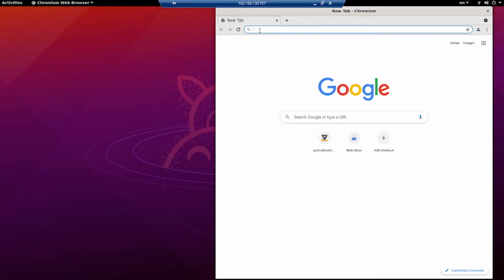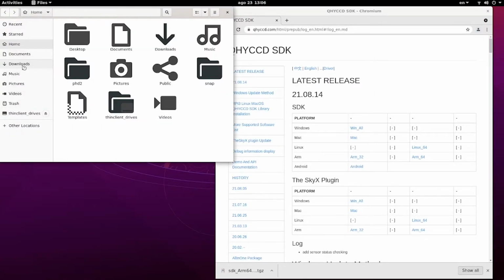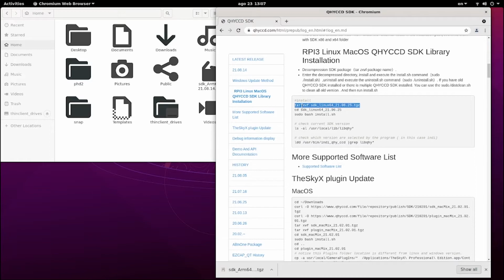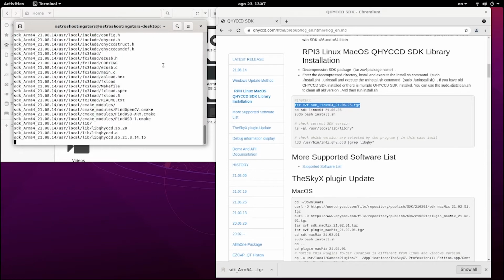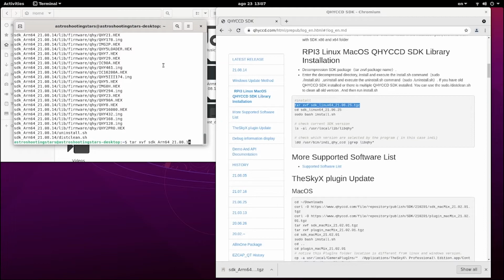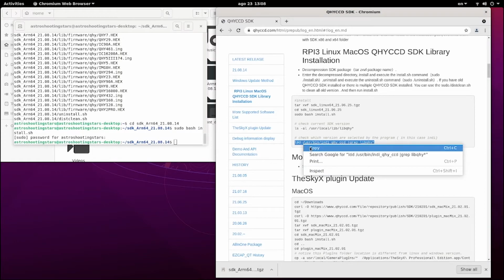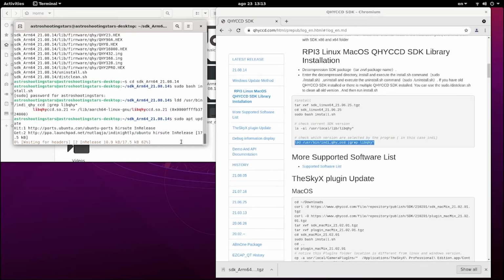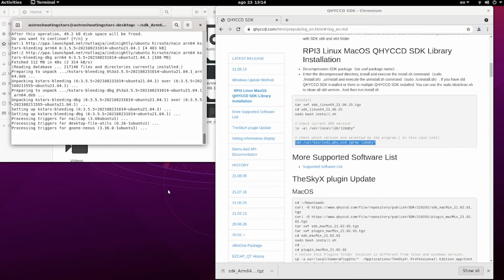HOW TO INSTALL LATEST DRIVERS FOR QHY CCD CAMERAS ON RASPBERRY Pi 4 | QHY CCD CAMERA ISSUE RESOLVED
This is one of the video of the series of videos that will help you guys to use your Raspberry Pi4 for your astrophotography session also connect and control all your equipment remotely or wirelessly via your raspberry Pi 4. This video will guide you on how to install LATEST QHY CCD CAMERA DRIVERS on your Raspberry Pi 4 and get started with your remote connection to your raspberry pi 4. I have installed UBUNTU Linux distribution for this purpose as it is versatile and has long term support available and is designed specifically for raspberry Pi 4 model and use 64 bit Architecture.  Once finished you will be able to use any astrophotography equipment or camera to connect to your Raspberry Pi 4 and will be able to control it remotely.

Here below are videos that you need to watch before this video to have better understanding and full background

INSTALL AND UPDATE DRIVERS
tar xvf sdk_Arm64_21.08.14.tgz
cd sdk_Arm64_21.08.14
sudo bash install.sh

VERIFY VERSION
ldd /usr/bin/indi_qhy_ccd |grep libqhy*

Author: Rahul Verma
Channel: AstroShootingStars